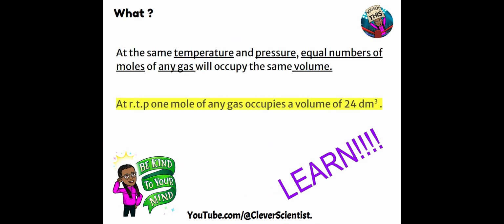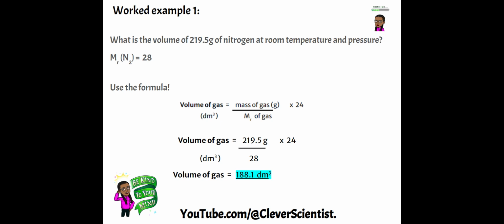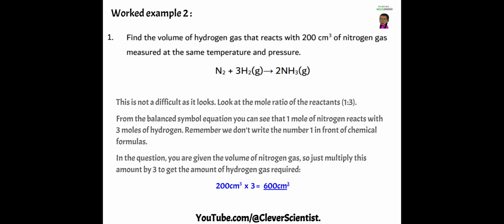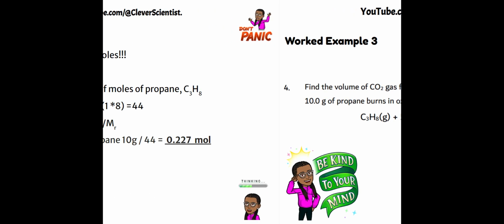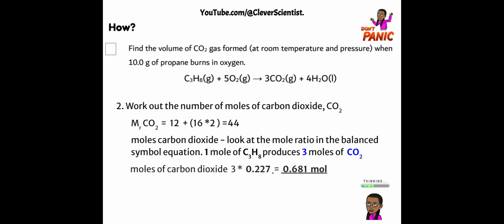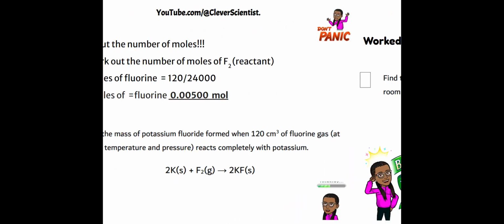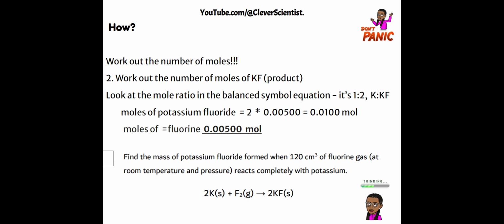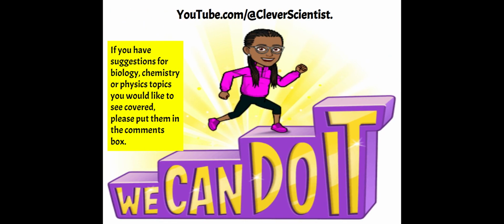#010 How To.... Solve Problems Involving Gases Pt 1.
In this video we look at the easy steps you need to follow in order to be able to answer any exam question which involve gases in the chemical reaction. This type of question regularly comes up on GCSE (9-1) and MYP chemistry exams. There is a second video which covers more examples of exam questions you may meet.